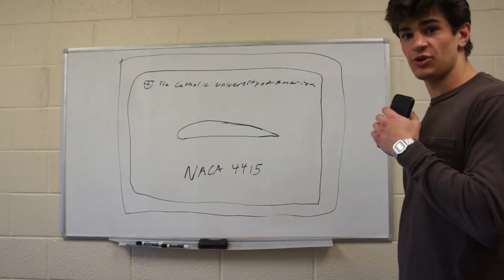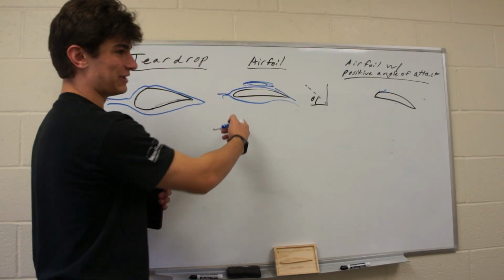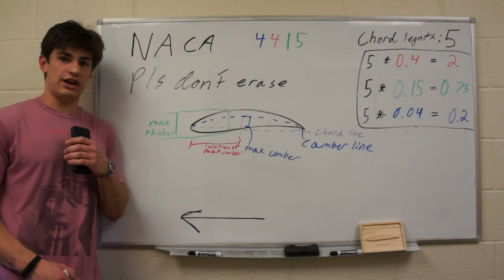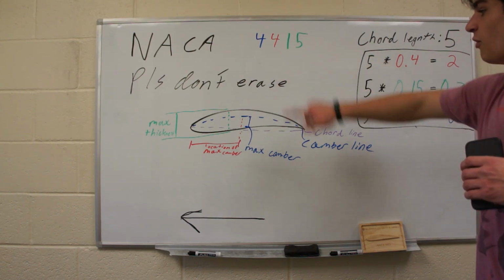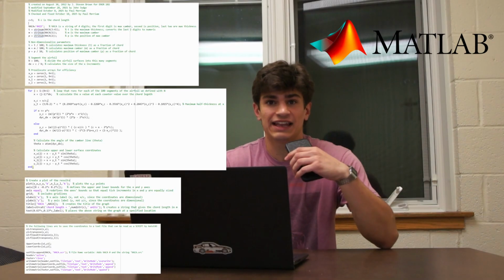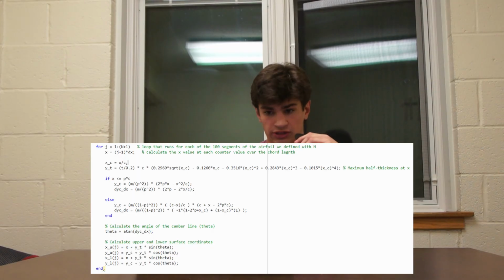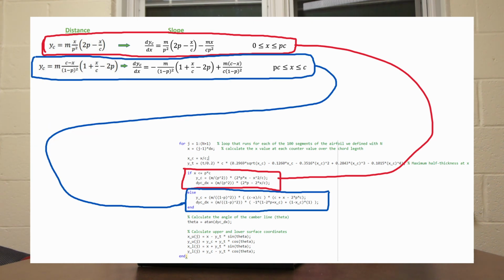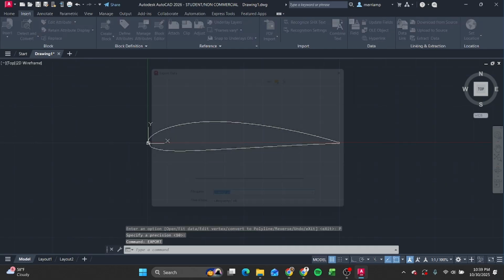NACA Airfoil: From Design Process to Final Product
The process of making a NACA airfoil plaque